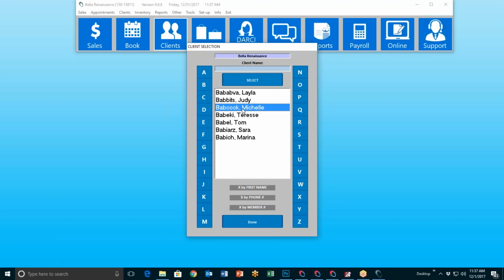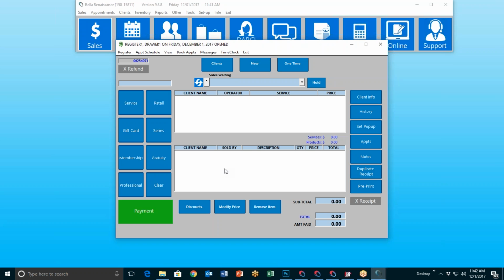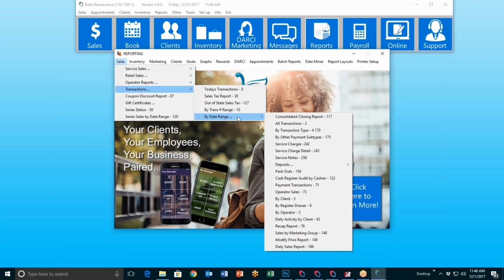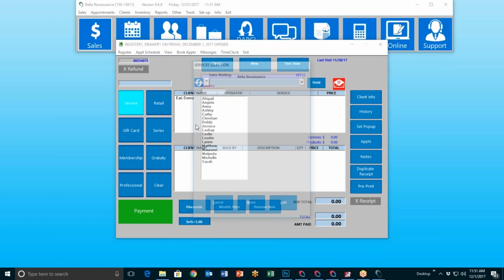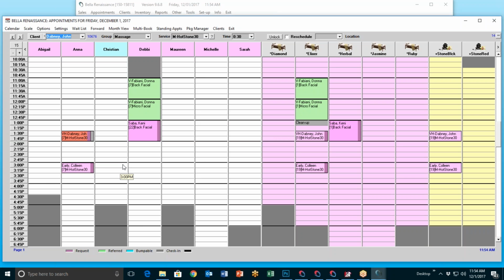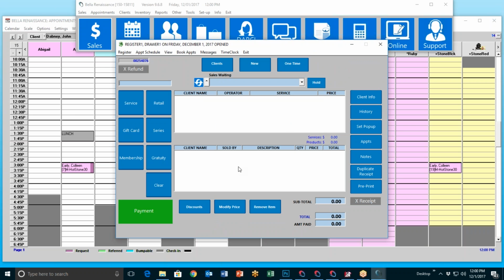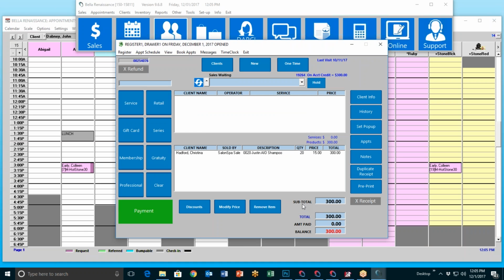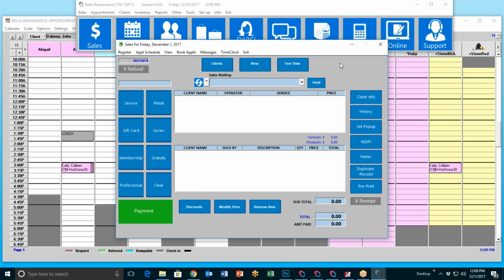2017 12 01 11 36 Meet Now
Open training for Catalyst